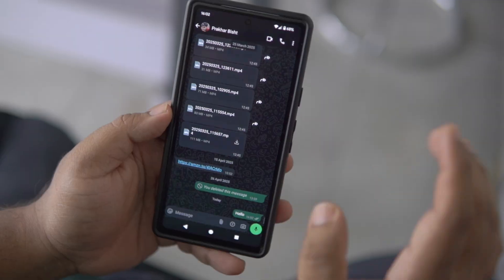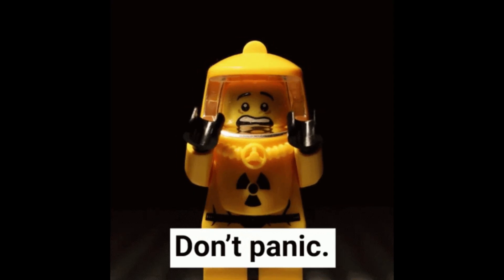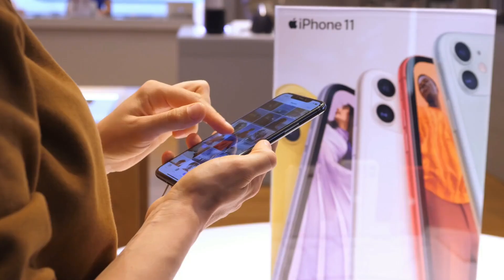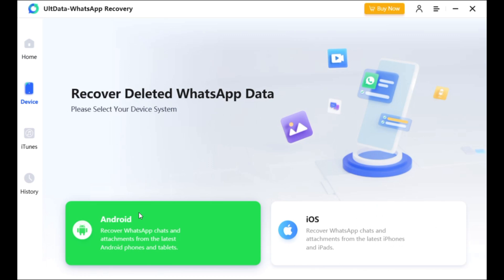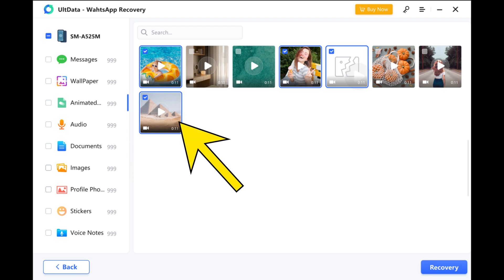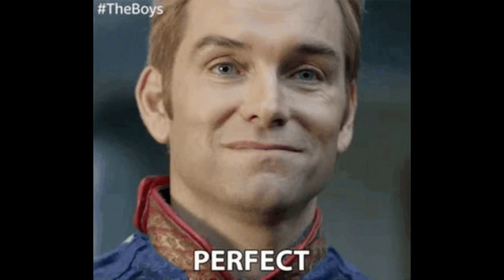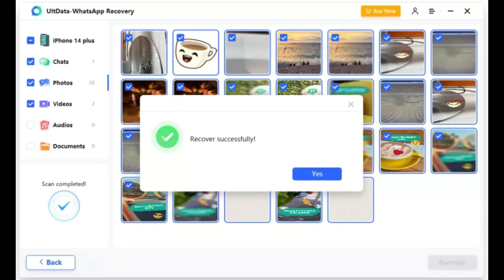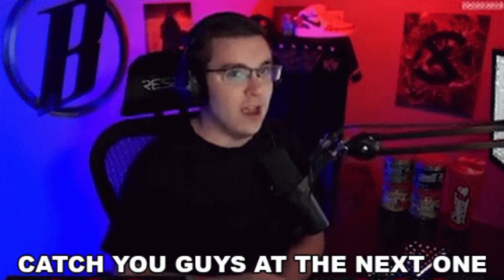Best WhatsApp Data Recovery App Without Backup: Tenorshare UltData WhatsApp Recovery Review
Recover deleted WhatsApp messages without backup using Tenorshare UltData WhatsApp Recovery! Whether you're on Android or iPhone, this powerful WhatsApp recovery app helps restore chats, photos, videos, and more. It's the best WhatsApp chat and photo recovery tool—100% secure and easy to use.

Topics covered in this video:
whatsapp data recovery,
whatsapp data recovery without backup,
whatsapp data recovery without backup android,
whatsapp data recovery without backup iphone,
whatsapp data recovery software,
UltData WhatsApp Recovery,
tenorshare ultdata whatsapp recovery,
tenorshare ultdata whatsapp recovery iPhone,
tenorshare ultdata whatsapp recovery android,
tenorshare ultdata whatsapp recovery free,
ultdata whatsapp recovery ios,
whatsapp data recovery app,
Recover WhatsApp data without backup,
recover whatsapp messages without backup,
recover WhatsApp deleted messages,
whatsapp recovery app,
best whatsapp photo recovery app,
best whatsapp chat recovery app,
recover whatsapp data,